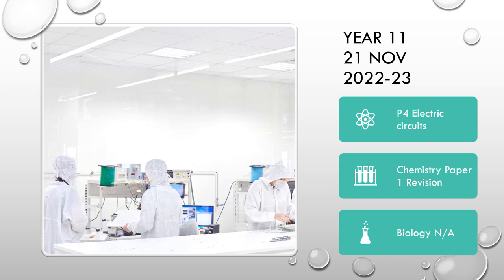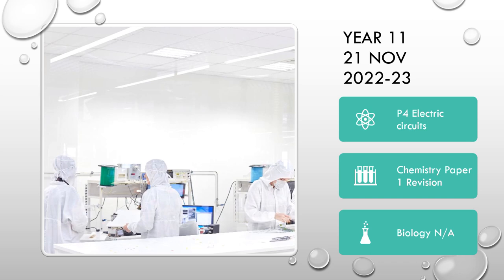Weekly Revision 21 11 22 Yr 11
Science Revision Coach is just what it says it is. I will walk you through making an interactive revision tool that is easy to make and easy to use, just like a personal trainer. If you follow my advice and use the tool at least six times, you should remember the content and be ready for your science GCSE exams.

There are some good channels to help your understanding of science such as,
Fuse School
Primrose Kitten
Cognito

Cognito also has a really useful website, where you can access past exam papers

Lastly, check out for more free science revision resources

Good Luck!